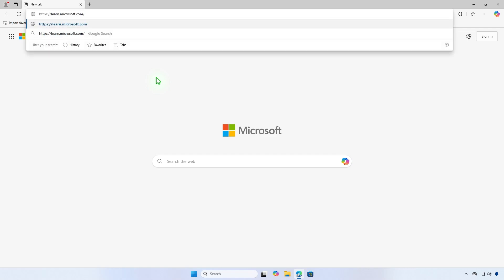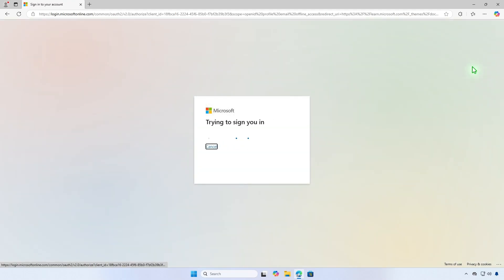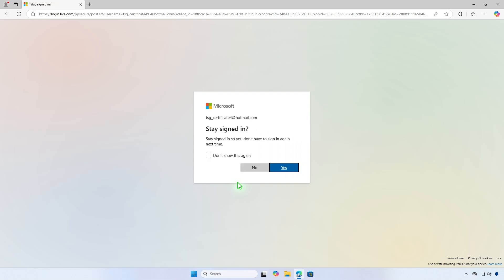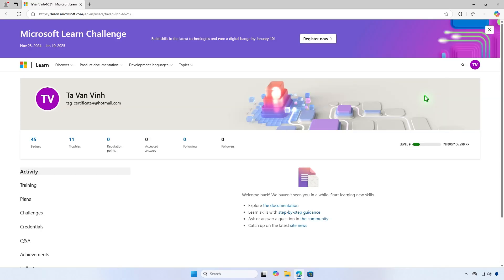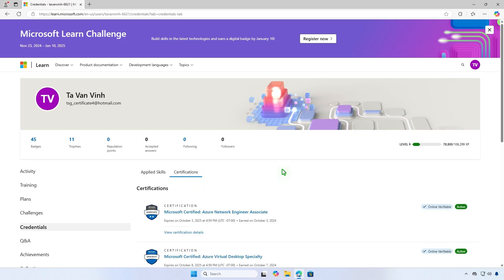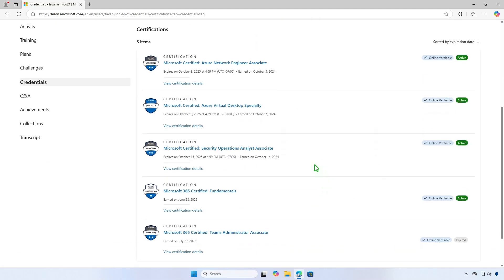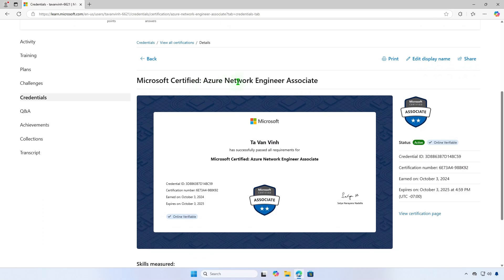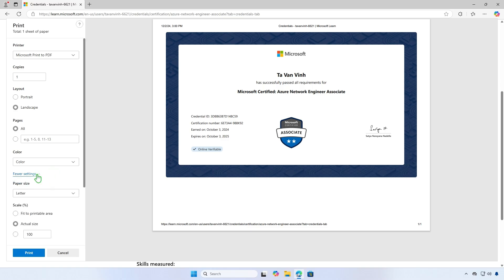How To Download Your Microsoft Exam Certificate As PDF File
In this video, learn how to download your Microsoft exam certificate as a PDF file. Follow these easy steps to save your Microsoft certification as a PDF for printing or sharing.

Related Titles:
- How to Save Microsoft Exam Certificate as PDF
- Step-by-Step Guide to Download Microsoft Certificates as PDF
- How to Export Microsoft Certification as a PDF File
- Save Your Microsoft Exam Certificate as PDF Easily
- Download Microsoft Certification Documents in PDF Format
- How to Get Your Microsoft Certificate as a PDF File
- Export Microsoft Exam Certificate from Microsoft Learn
- How to Save and Share Your Microsoft Certification in PDF
- Quick Guide to Download Microsoft Certificates as PDF
- Retrieve and Save Microsoft Certificates in PDF Format
- Save Your Microsoft Exam Scorecard as PDF
- How to Download and Print Microsoft Certificates as PDF
- Microsoft Learn Certificate: How to Download as PDF
- Convert Your Microsoft Certification to PDF Format
- Step-by-Step Instructions to Save Microsoft Certificate as PDF